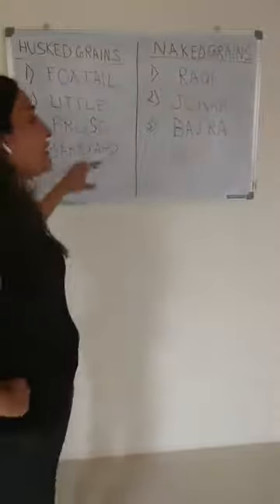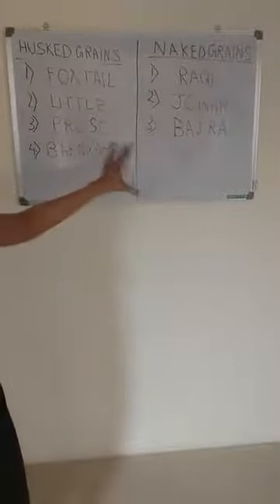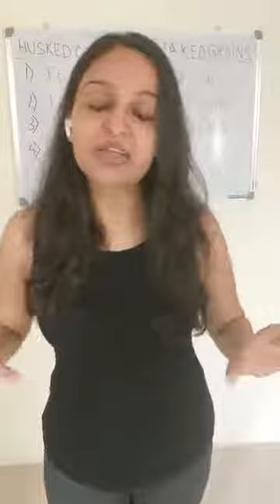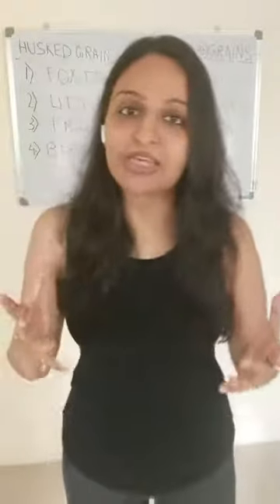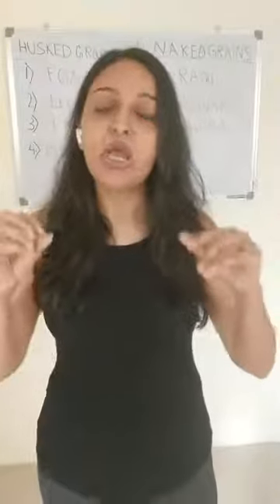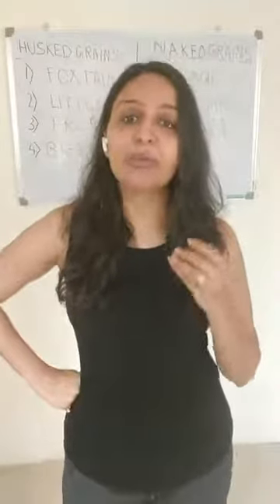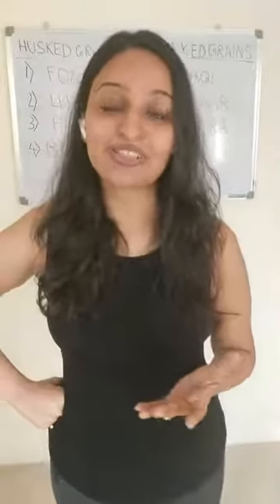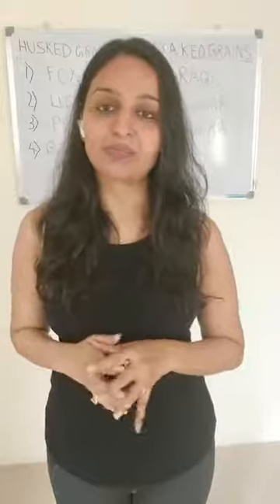ALL ABOUT MILLETS (PART 2) I Munmun Ganeriwal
ALL ABOUT MILLETS (PART 2)